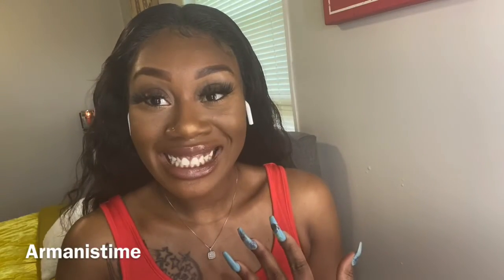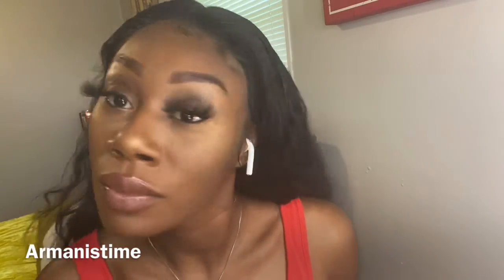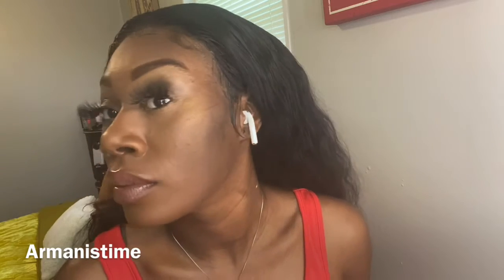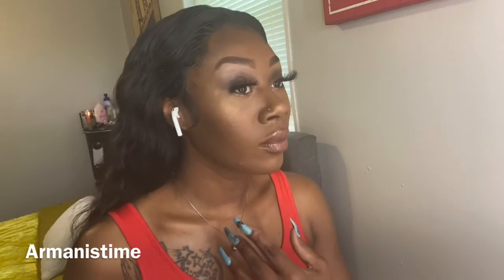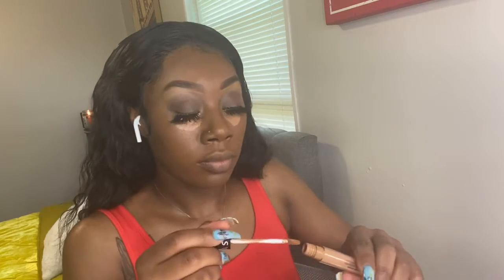My 10 year old son does my voiceover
Hey boos!! This is a voiceover done by my son for a makeup tutorial.

I am using Juvia’s place mainly for the makeup and concealer in this video.

Credits for the music Ryan Little “think about you”

Instagram, Twitter and snap chat @Nikkisthe1

Support my business on Instagram

 NIKKISTHE1
POBOX 611
Crete IL 60417